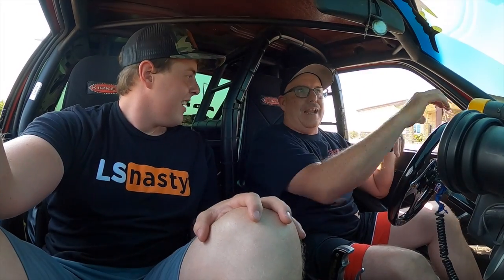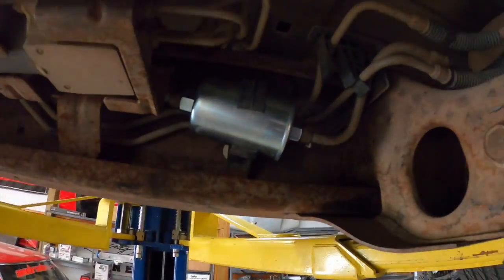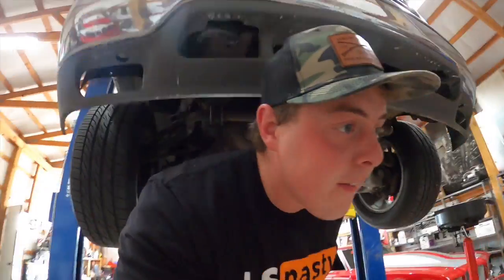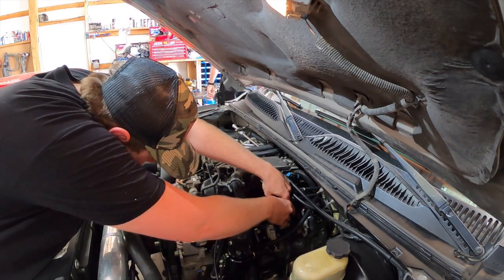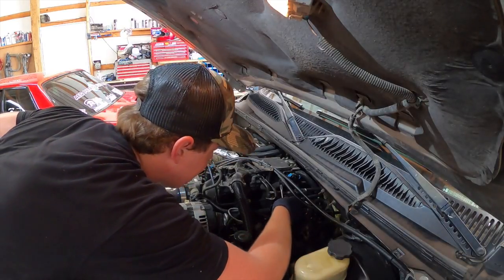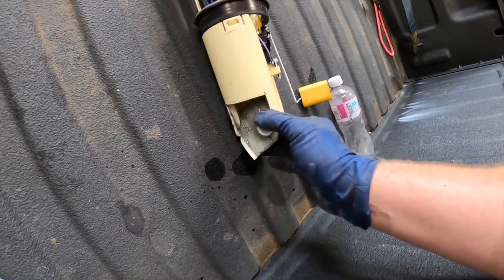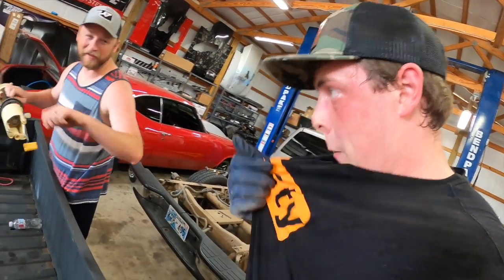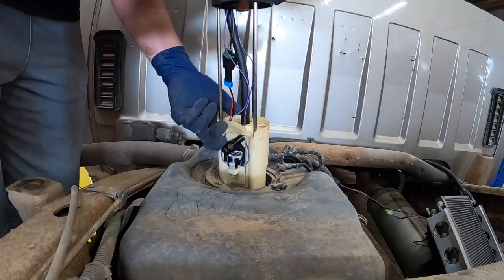Replacing The Fuel System on My Turbo GMC Sierra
in this video i literally replace everything on my fuel system to try and fix my sleeper gmc sierra. now more videos will come